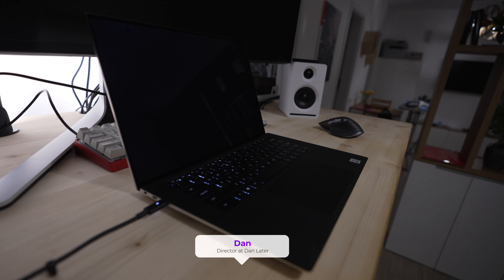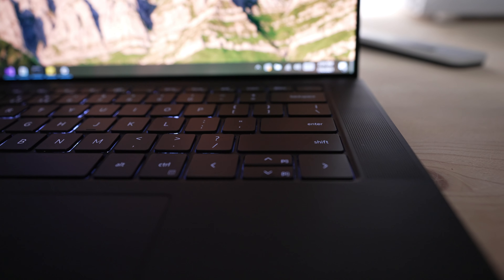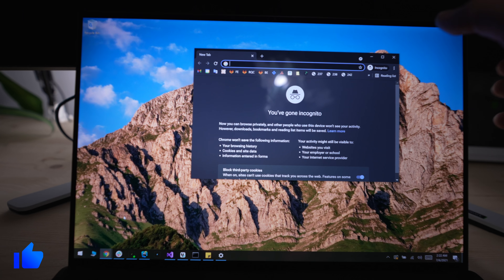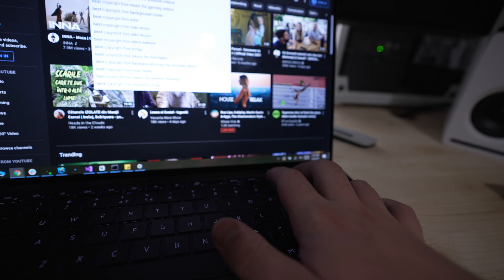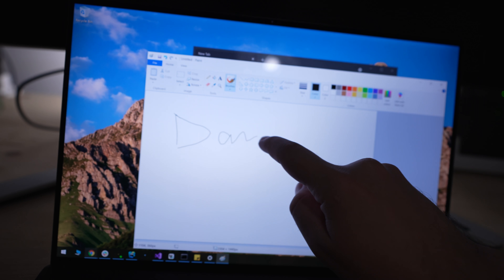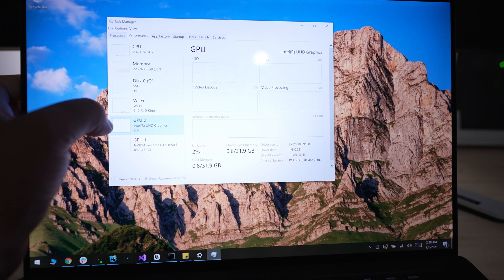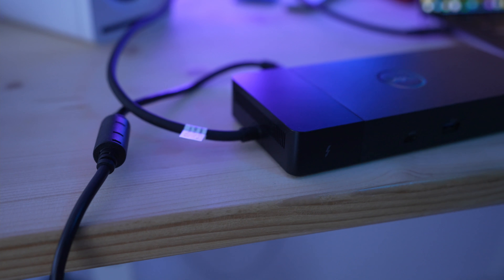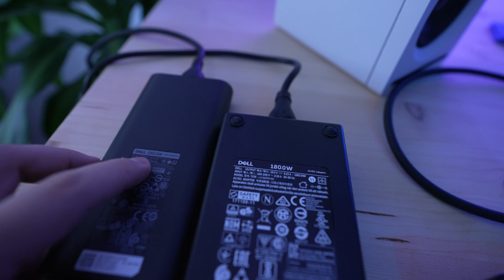🤑i bought a $6000 laptop DELL XPS 15 max out specs i9 10885H 64GB 2TB GTX 1650Tii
hi guys in this video i present you a maxed spec dell xps 15 2021, it was almost $6000, was bought from europe. The specs of this laptop are
i9 10885H 5.3Ghz 8 cores cpu, 64GB of ddr4 ram, 2TB nvme m2 ssd, GTX 1650Tii gpu.

cpu amd epyc 7702 64 core
motherboard asrock romed8-2t
gpu nvidia gtx 1070
ram crucial 4x 32gb ddr4
power supply corsair rm850
case fractal design meshify c tempered glass white
fans 6x CORSAIR QL120 RGB, connected by corsair rgb hub

my display
Ultrawide Alienware AW3821DW

my keyboard
GK61S, WINMIX PBT 9009 keycaps, Tealios v2- 67g - Linear switches, 2000mah battery

my mouse
logi mx master 3

my speakers
DYNAVOX IMPULS MICRO

my mixer
TC-HELICON GO XLR

my microphone
SHURE SM7B

my headphones
BOSE QC35

my camera
sony a7s3 with sony gm 16-35 f2.8, rode videomicro, rode psa1 and joby ballhead slr zoom

my lights
Philips hue play
Philips hue bulbs